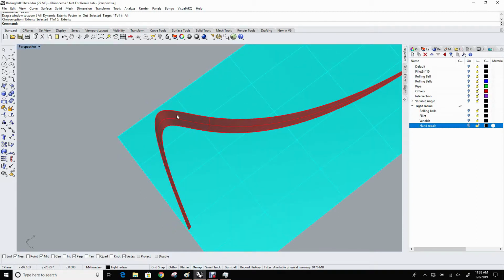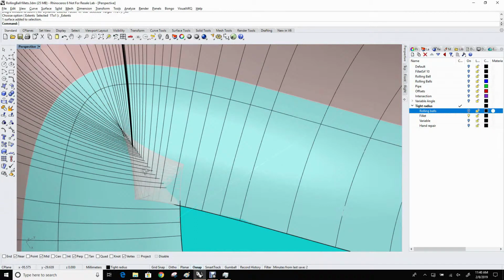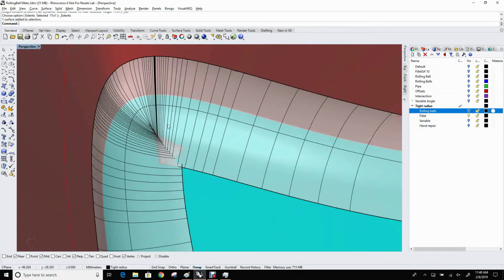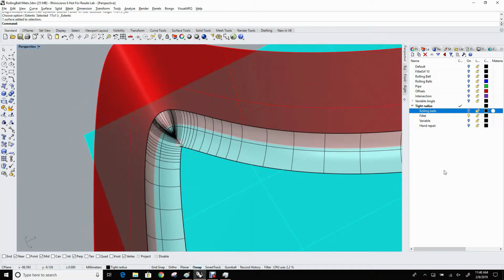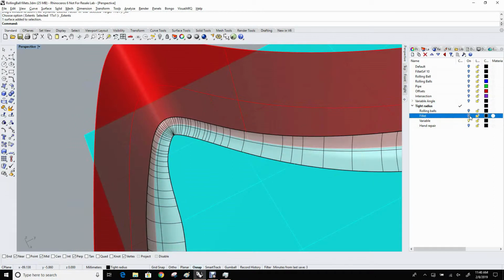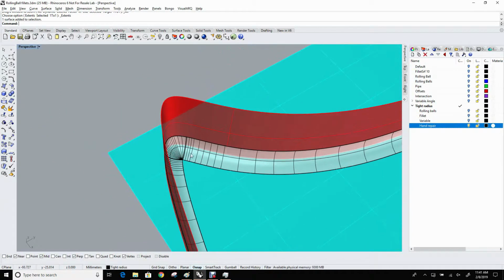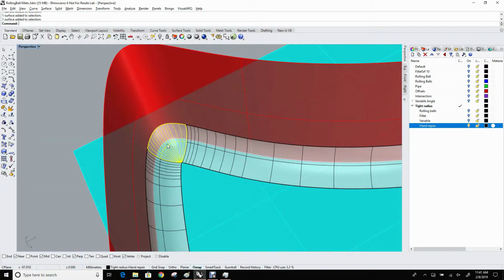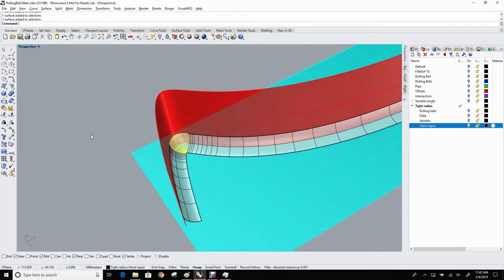Small Corner Case 3 / 4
In this video tutorial, Pascal Golay talks about a special fillet case: the small corner. Watch the logic behind it and the different workarounds.